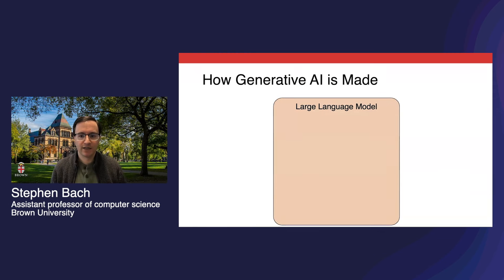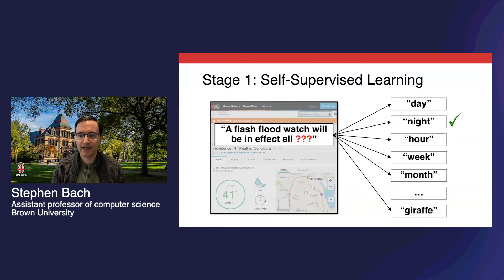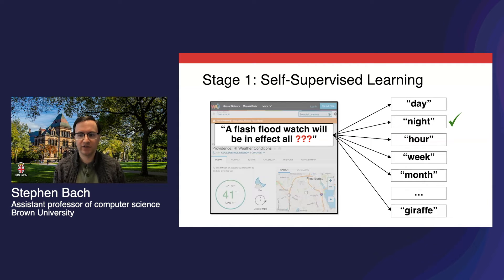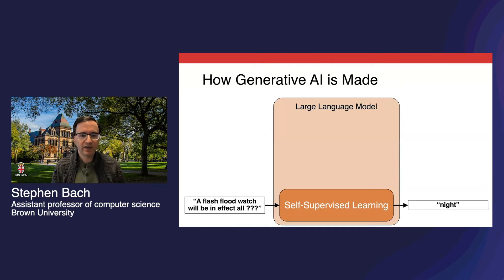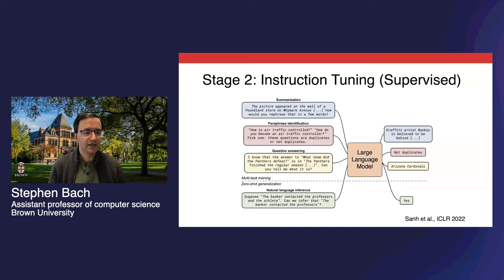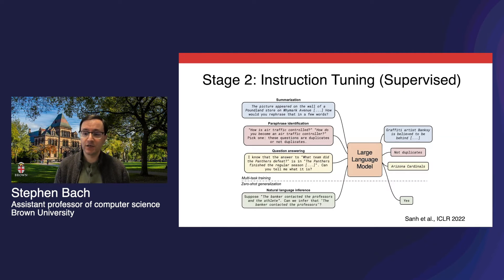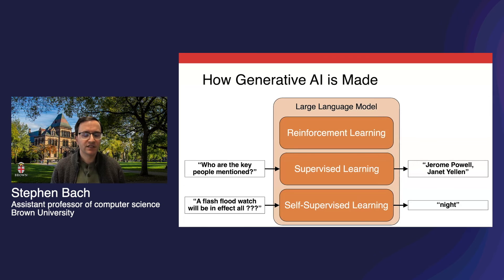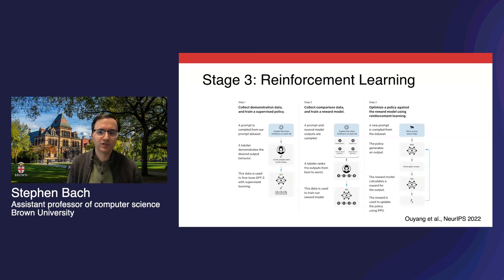Understand the basics of LLM training in under four minutes!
Stephen Bach, assistant professor at Brown University, explains the three phases of training a large language model (LLM) and how each impacts the final performance of the neural network.

This was excerpted from a longer talk Bach gave at Snorkel AI's January 2024 Enterprise LLM Summit.

See a full summary of Snorkel AI's Enterprise LLM Summit: Building GenAI with your Data here: